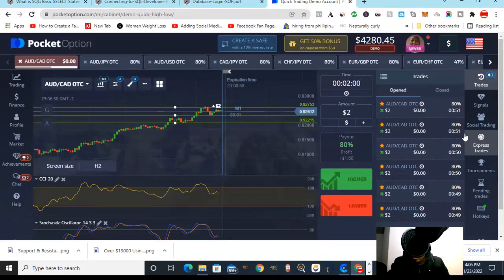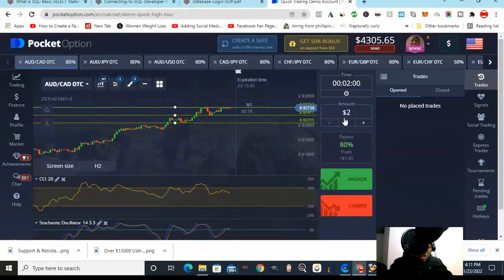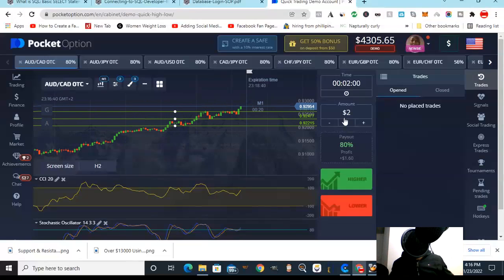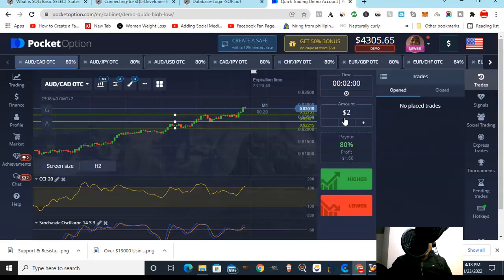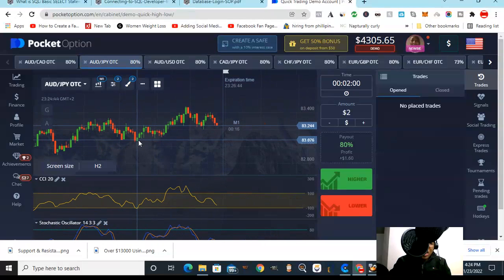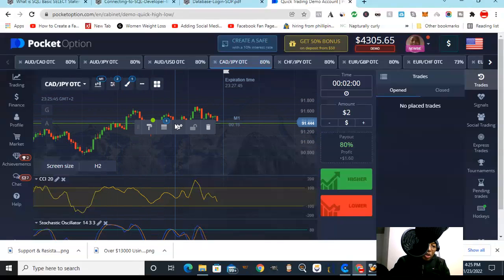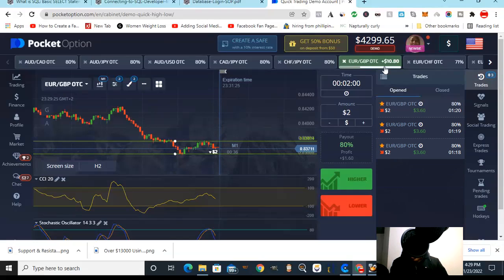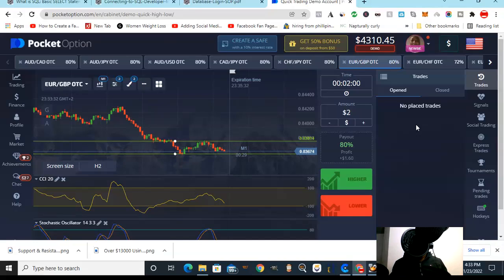❤️ The Best Support and Resistance Trading Strategy Wins More Than 7 Trades In 2 Minutes | Part 3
❤️‍🔥Learn The Best Support and Resistance Trading Strategy Wins More Than 7 Trades In 2 Minutes

✔️You can watch the part of or all  of the binary options trading and strategy training here and replay it as many times as necessary to learn and become proficient at this skill for free:

👉Learn for free the best over 90% winning rated support and resistance binary options trading strategy  on how to trade regular and OTC binary options using Pocket Options or Quotex as a broker all secrets revealed in this channel.

👉Watch the free webinar replay to learn how to set up your trading goals, risk management, and the proper mindset that will help you make a profit while trading binary optios

✔️Pocket options and Quotex are two of the binary options trading platform that we are using in this webinar today to trade binary options

✔️Also learn How To Trade Binary Options HFX Using Pocket Options and Quotex free demo account to avoid unnecessary losses.

✔️In this video, you will learn how to trade  Binary Options  using the best support and resistance options trading startegy thatis simple and   uses support and resistance levels and 2 indictators 24/7  like a pro and more.

✔️The two indicators explained are theCCI, and the Stochastic Oscillator

✔️I hope you enjoy it!  This comprehensive training is good for Binary Options trading beginners and advanced learners too!

✔️The Binary options brokers we use here are Pocket Options and Quotex Although there are many binary options brokers, we chose to trade with these two using this binary options strategy

✔️You can also deposit funds into Pocket Options and Quotex using Cryptocurrency, Credit cards and bank accounts depending on your preference!

❤️‍🔥 INCREASE YOUR BINARY TRADING KNOWLEDGE & STRENGTHEN YOUR WINNING MINDSET HERE -

CALCULATE YOUR DAILY PROFITS - See the power of compound interest and calculate your profits.Use the free Compound Interest calculator

The risks of trading in securities, Forex, and the futures market are real and can be substantial. You should carefully consider if engaging in such activity is suitable to your own financial situation. The instructor in this video is not a professional finanacial advisor and is not responsible for any liabilities or losses arising as a result of your Market involvement or individual trade activities.